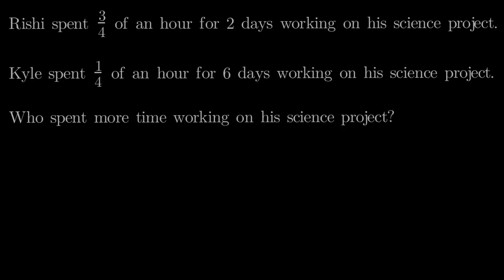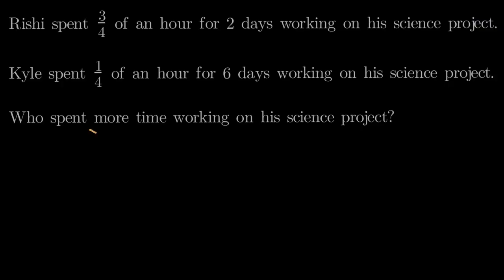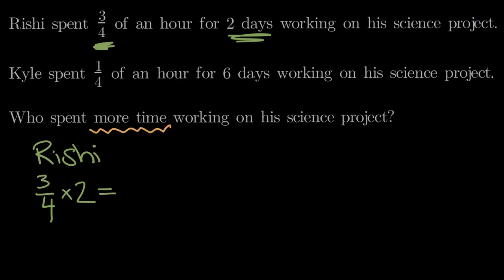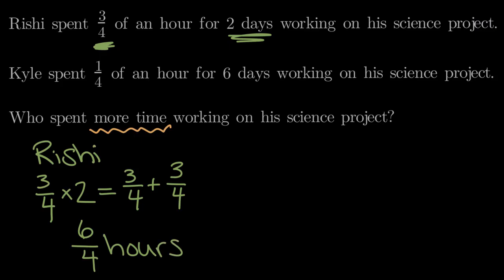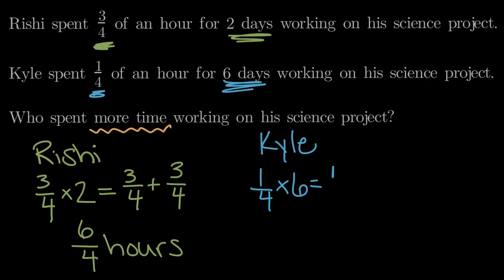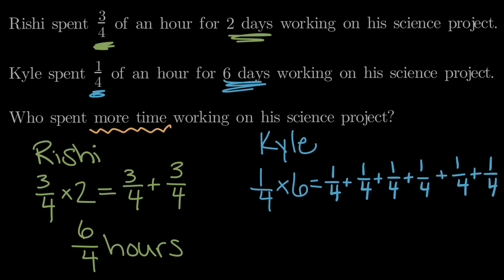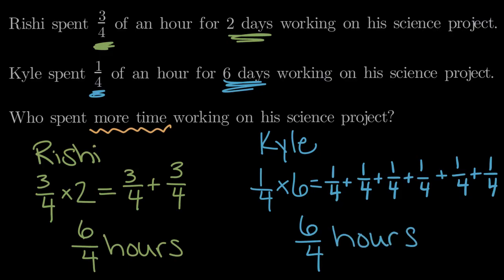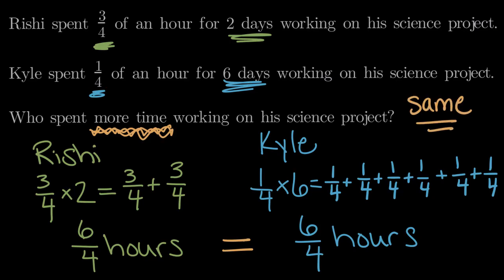Multiplying fractions by whole numbers word problem | Math | 4th grade | Khan Academy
Courses on Khan Academy are always 100% free. Start practicing—and saving your progress—now

Lindsay solves a word problem that involves multiplying a fraction by a whole number.

4th grade math on Khan Academy:  4th grade is the time to start really fine-tuning your arithmetic skills.  Not only will you be a multi-digit addition and subtraction rockstar, but you'll extend the multiplication and division that you started in 3rd grade to several digits.  You'll also discover that you sometimes have something left over (called a "remainder") when you divide.    In 3rd grade you learned what a fraction is.  Now you'll start adding, subtracting, multiplying, and comparing them.  You'll also see how they relate to decimals.   On other fronts, you'll learn how to convert between different units (which is super important when comparing the size and speed of robot unicorns in different countries) and continue your journey thinking about various shapes in two dimensions.  Some of the foundational concepts of geometry (like lines, rays and angles) also get introduced.   As always, we'll round this out with a healthy dose of applied word problems and explorations of number patterns and properties (including the ideas of factors, multiples and prime numbers).  The fun must not stop!  (Content was selected for this grade level based on a typical curriculum in the United States.)